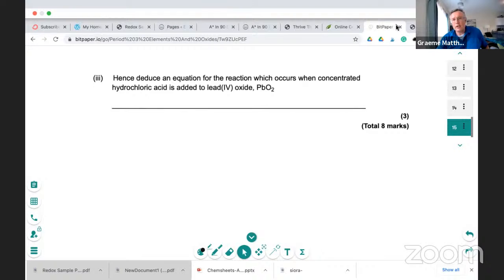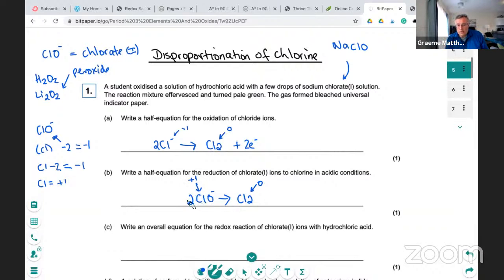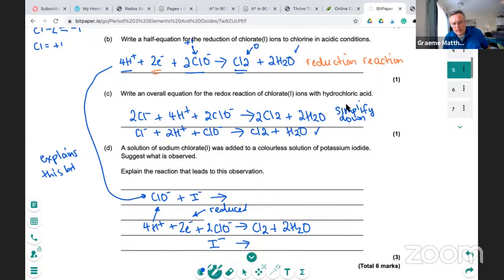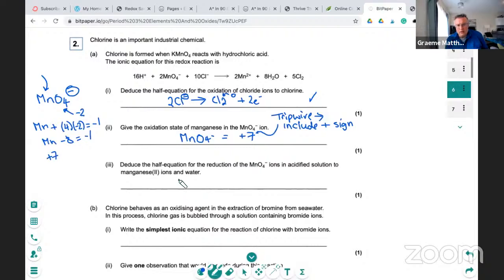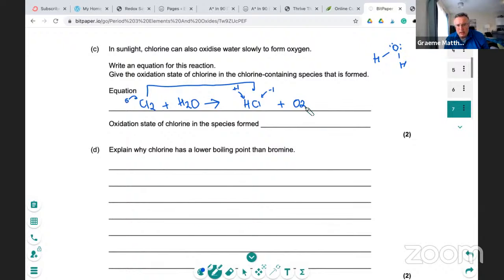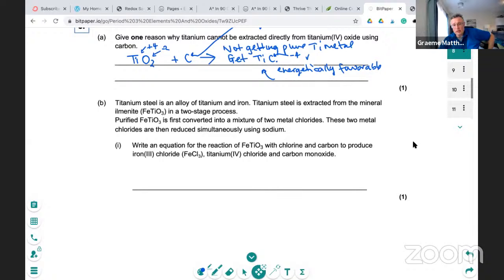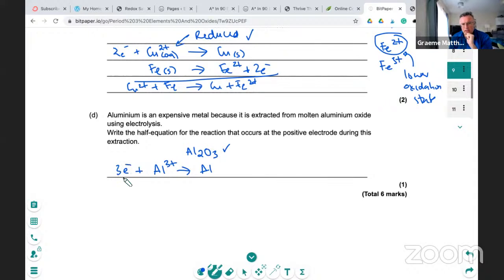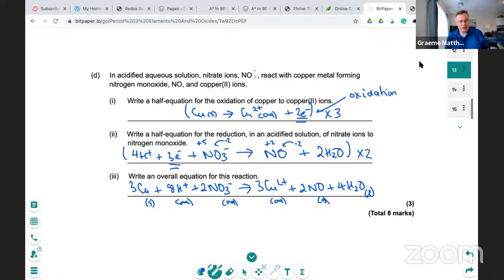Balancing Redox Reactions In Acidic Solutions Practice Problems Explained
Hi!

Completing balancing redox reactions in acidic solutions practice problems is the last video of the series on redox chemistry.

In this video, I complete past paper questions on the disproportionation of chlorine in water, the reaction of a metal sulfide with nitric acid and the extraction of titanium from titanium ore. When solving these problems I also review how to determine the variable oxidation state of an atom in a compound and balance half equations in acidic media.

To join me next week please click on this link to reserve your seat

Graeme